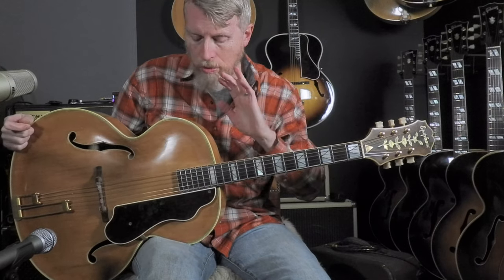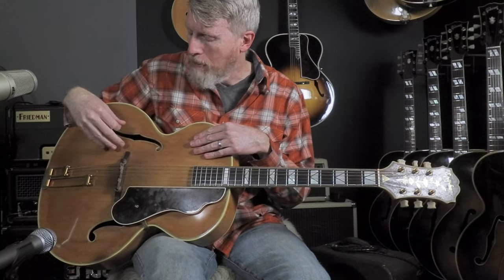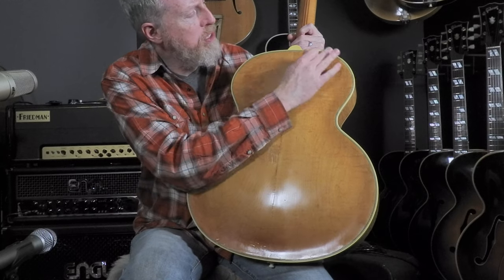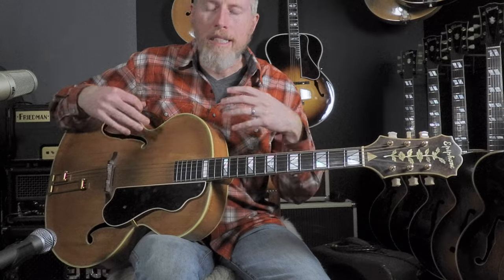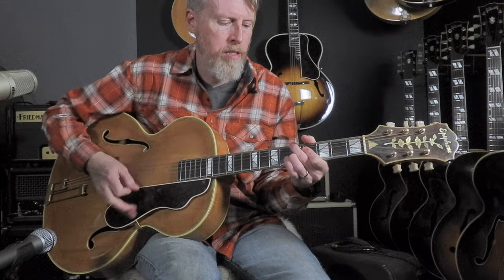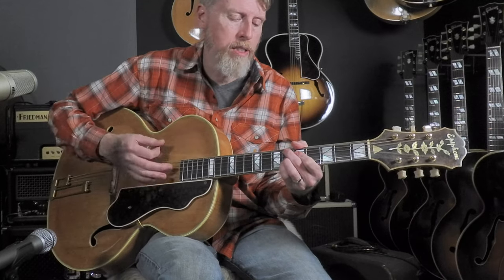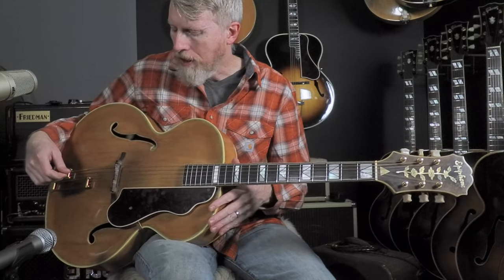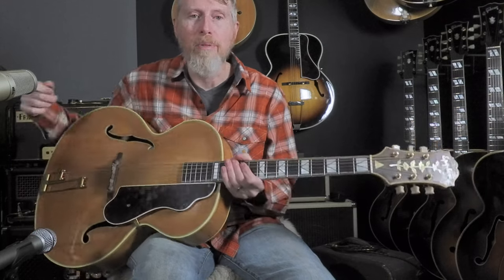Demo - 1940 Epiphone Emperor Acoustic Archtop Guitar - That Rhythm Man Guitars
At the time of posting this 1940 Epiphone Emperor is available at ThatRhythmMan.com.  All audio demos are of this guitar strung with phosphor bronze strings (12-54). Recorded to a Zoom Q2n-4k with a Saramonic SR-AX107 Audio Adapter with Heil PR30 and Q2U microphones.